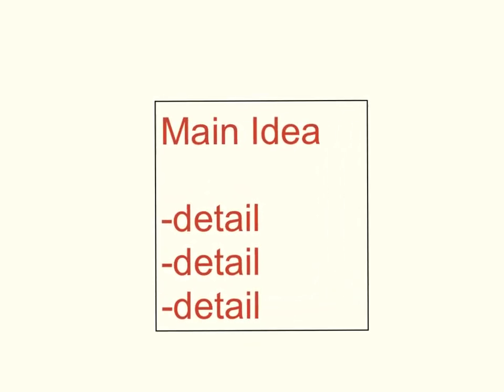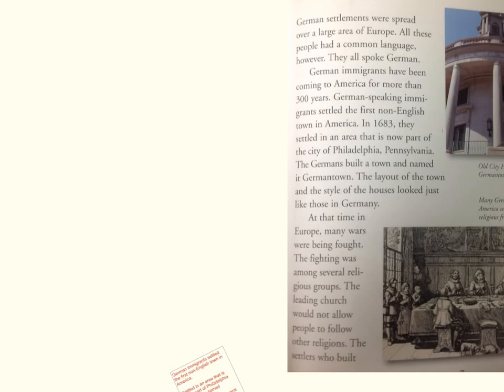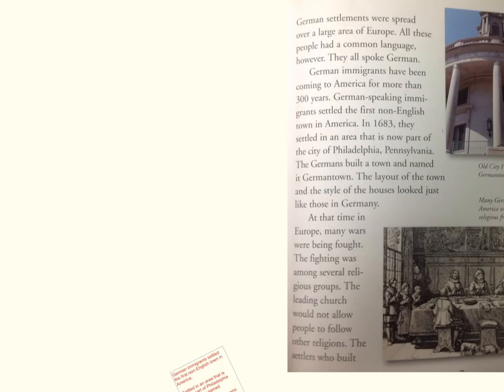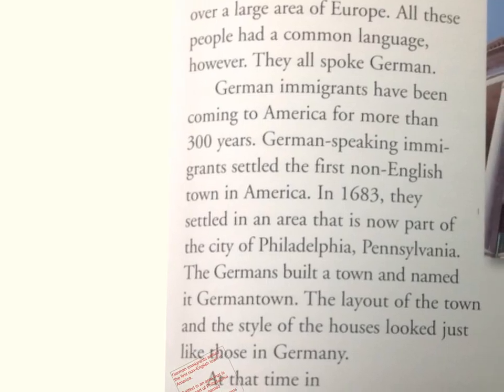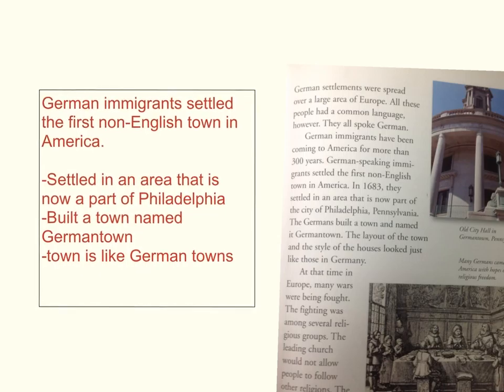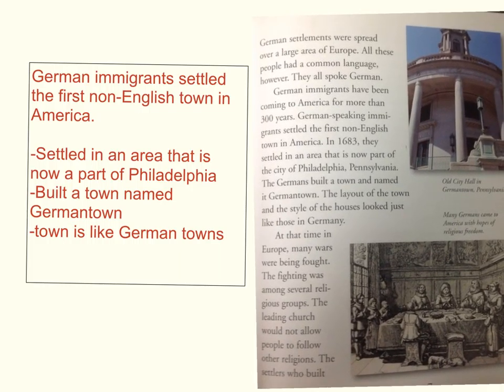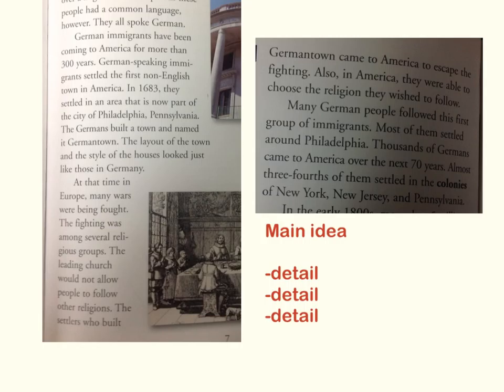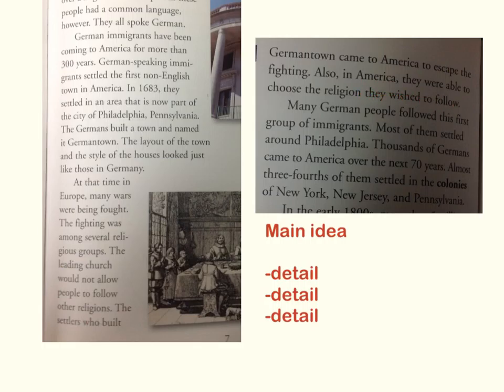finding main idea